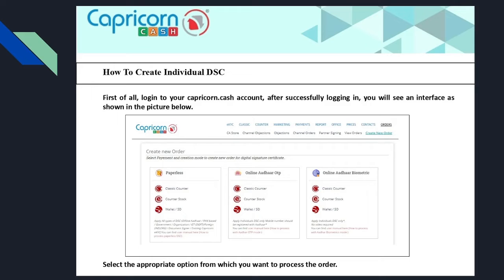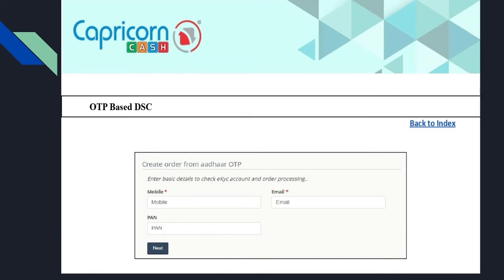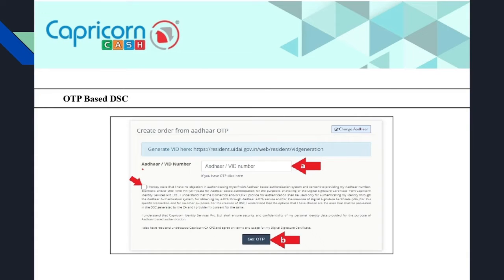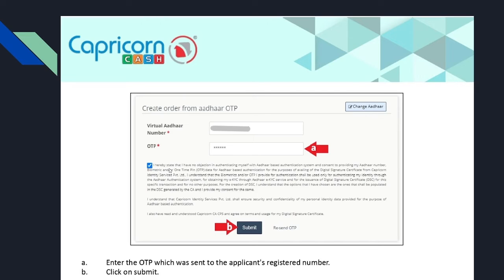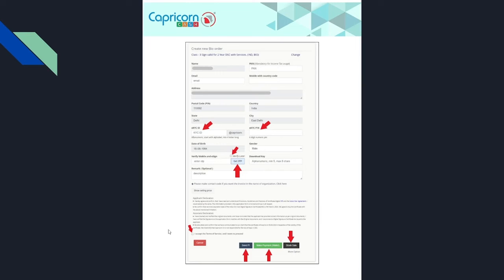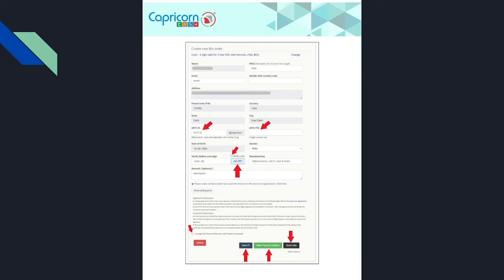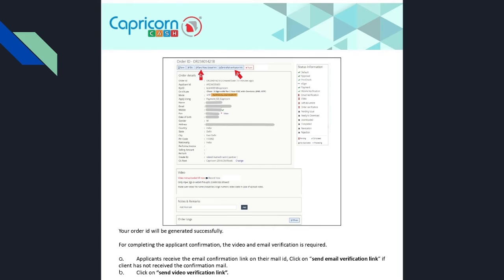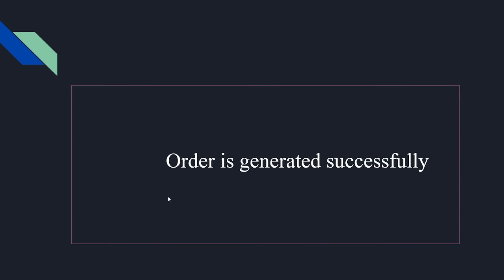How To Create Aadhaar OTP Based DSC |Digital Signature Certificate| Capricorn CA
DSC application made super easy with Capricorn CA! Just Opt for the Aadhaar OTP mode and Get DSC in just a couple of clicks.

The given tutorial is using the Capricorn Cash Software.

Introducing Capricorn Cash:
Capricorn Cash is an online software-supported platform that aims at facilitating users with registration, approval, and issuance of their DSC. This is a one-stop solution to manage all the processes related to registering and management of the DSC stock for the channel partners aligned with us. The mechanism provides maximum flexibility, guidance, and convenience to users at every step of the process. Capricorn CA has made every step of DSC registration easy and convenient as per the client’s comfort and expectations.